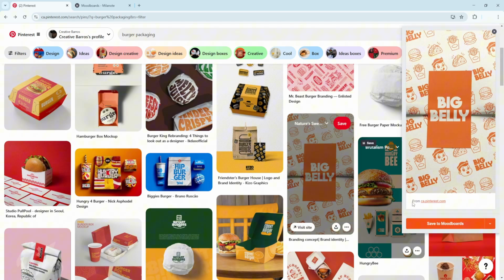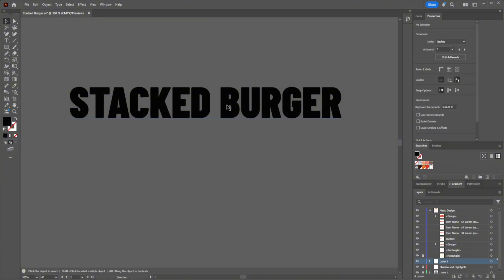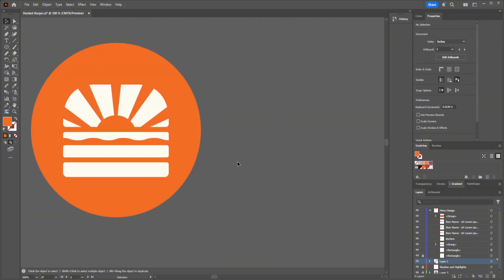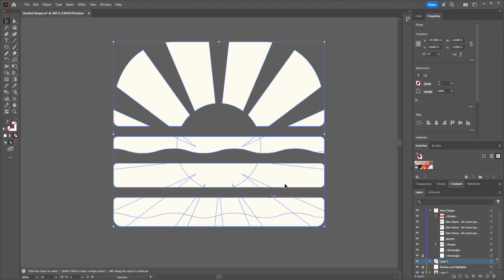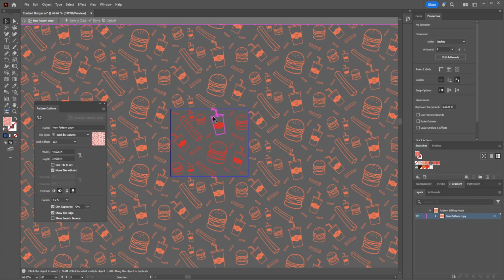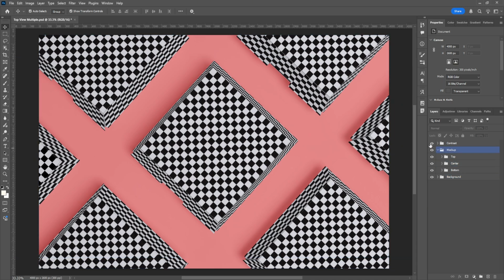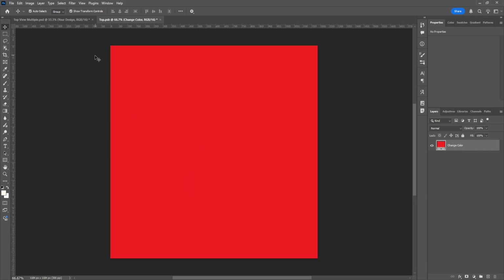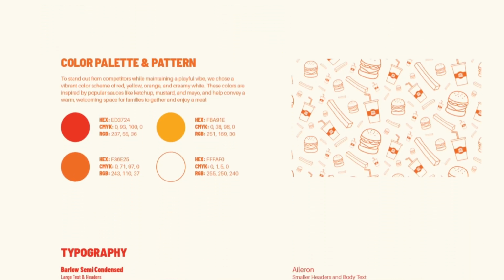The ONLY video you'll need for your next Branding Project | Adobe Illustrator Tutorial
In this video I take your through my entire process when creating a brand using ChatGPT. I also teach you tips and tricks within illustrator and photoshop to create unique logo marks, custom text and mockups.

00:00 Introduction
00:11 1. Research Phase
00:50 2. Typography Phase
01:14 3. Design Phase
01:29 Customizing Text
02:24 How to create logo marks
03:45 How to create patterns in Illustrator
04:39 4. Mockups
07:25 Outro